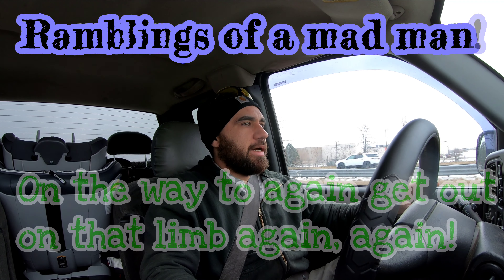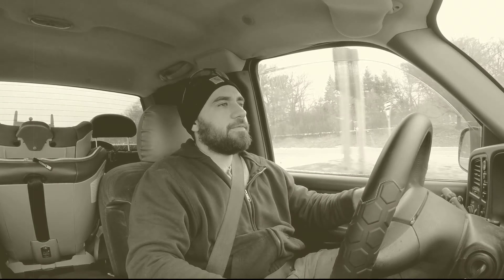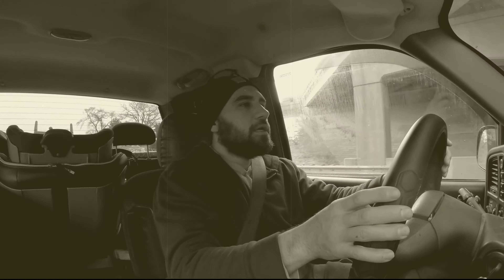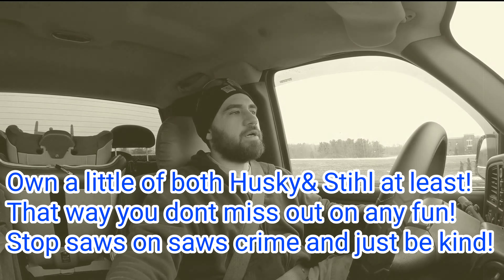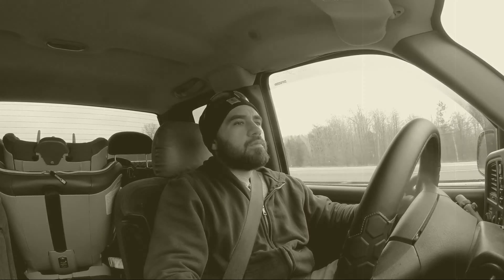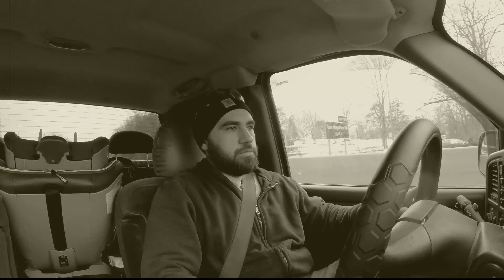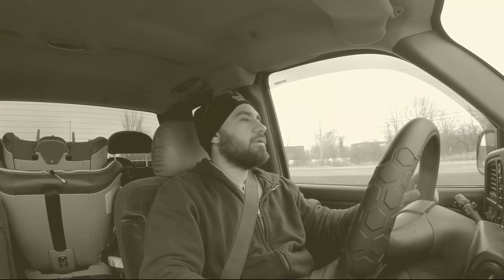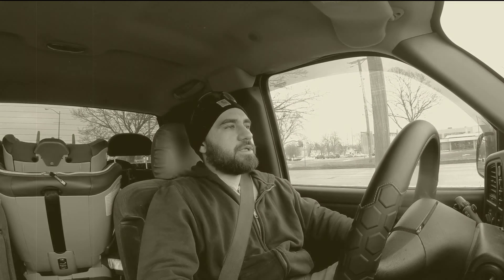ON THE WAY to AGAIN get out on that limb again, AGAIN! (Part 1.5)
Just the ride back to that job the next day! Shout outs and appreciation to the 4 horsemen of this channel you guys all rock! Not the greatest of discussions here but still some good points and maybe get to know Joshman a little bit more. For the action stuff go ahead to part 2 (at your own risk)!